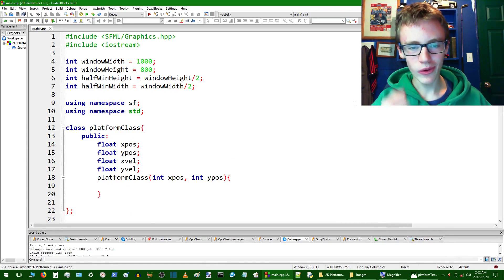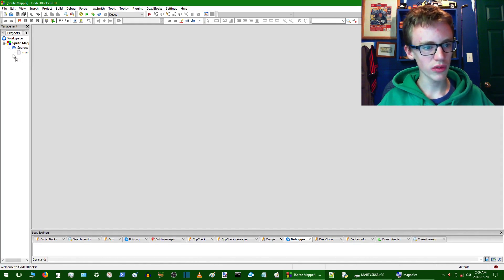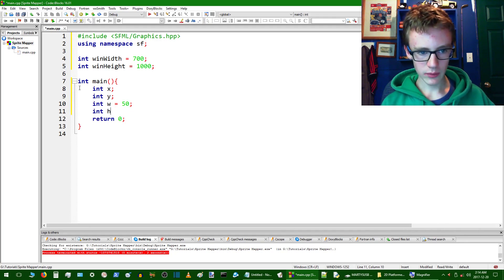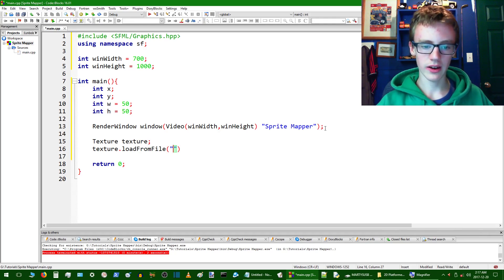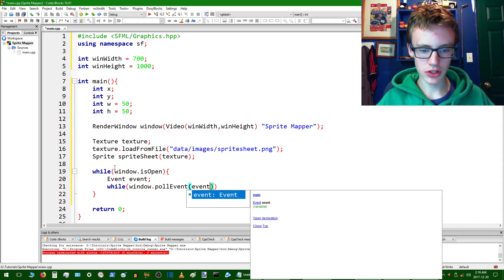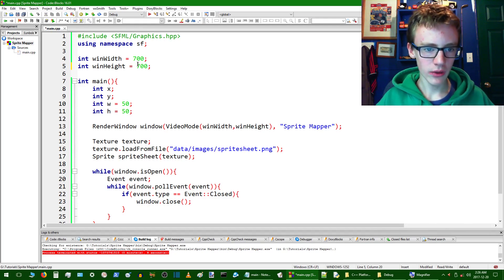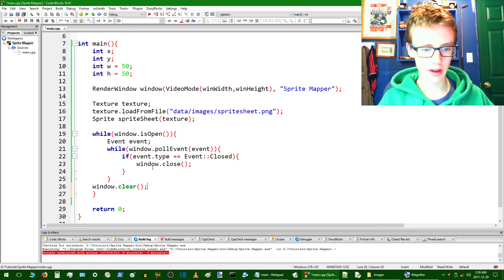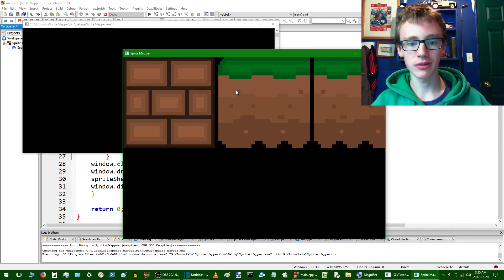C++ 2D Platformer Game Tutorial Part 13 Spritesheets SFML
C++ SFML 2D platformer tutorial part 13. How to make games with C++ and SFML. Using spritesheets rather than single sprites to speed up the C++ game development. C++ is the programming language we are using to create our game because of C++'s superior runtime. SFML is the 2D rendering library we use for graphics in our game.